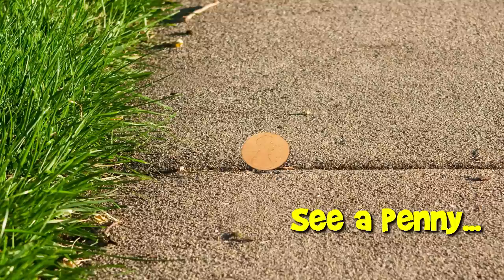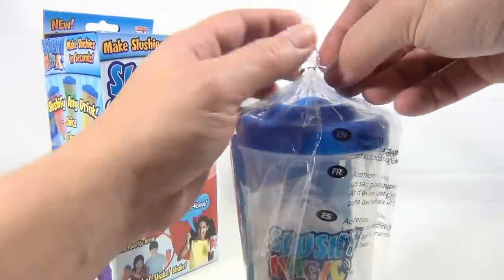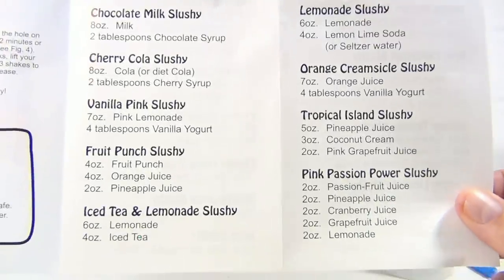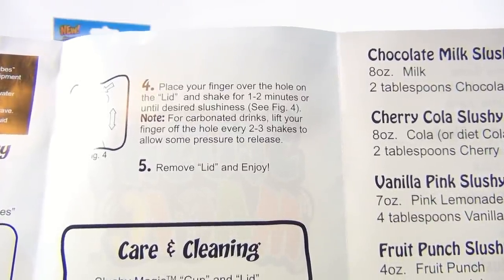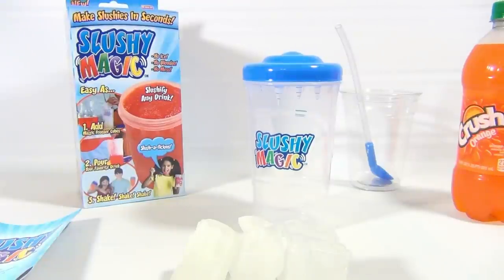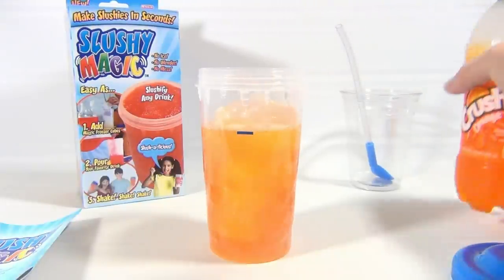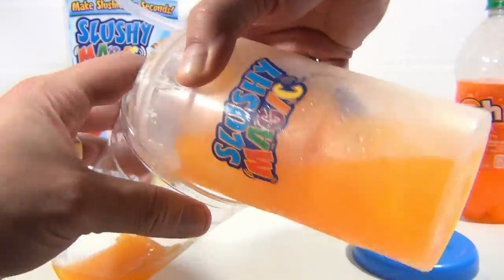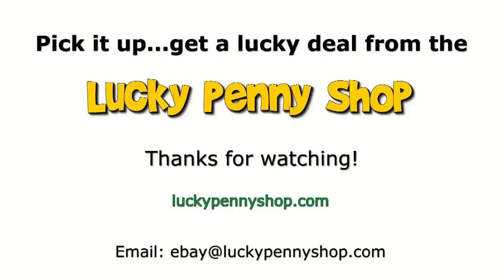Slushy Magic, As Seen On TV - Slushify Any Drink & Make Slushies In Seconds!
​​​Slushy Magic, As Seen On TV - Slushify Any Drink & Make Slushies

Key points in video:
0:30 Unboxing
1:37 Assembly
4:10 Start Mixing
6:46 Finish Mixing